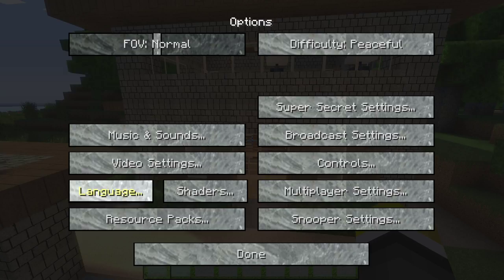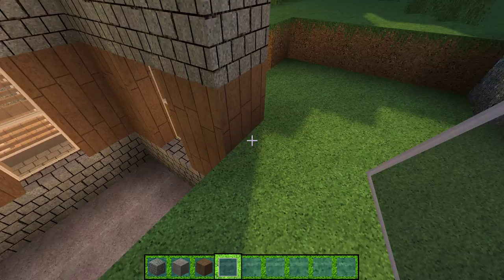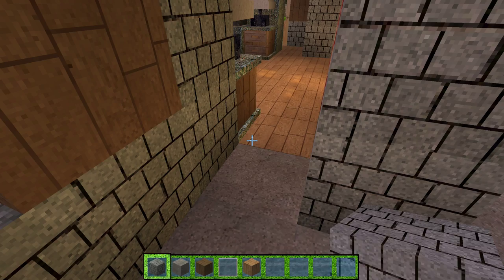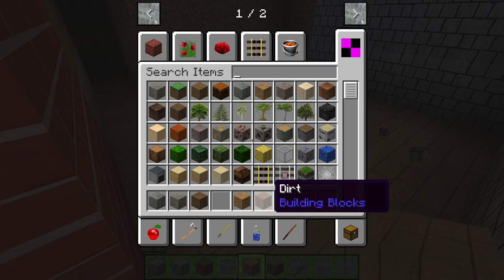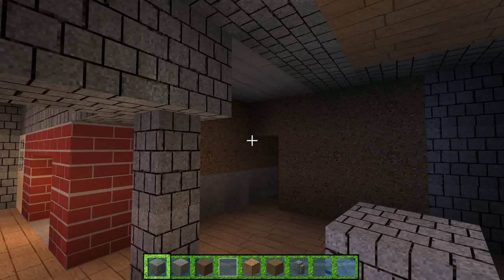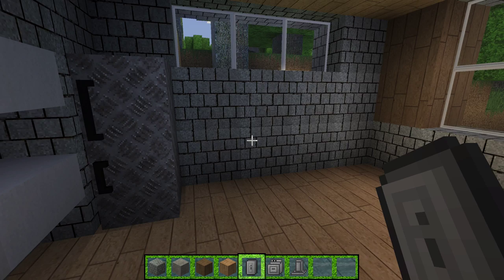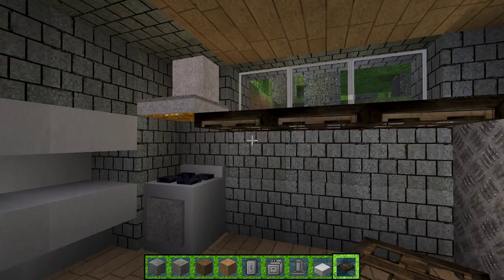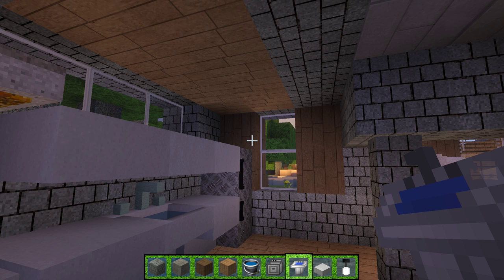Minecraft Kitchen Design in Modern Rustic House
Welcome back everybody to a Minecraft lets build. I know i haven't uploaded in forever but I've been super busy. So, in this video I built a little kitchen. However, I used Mr.Crayfish's Furniture Mod to do this so if you don't have it I recommend improvising. Use what you think you should.